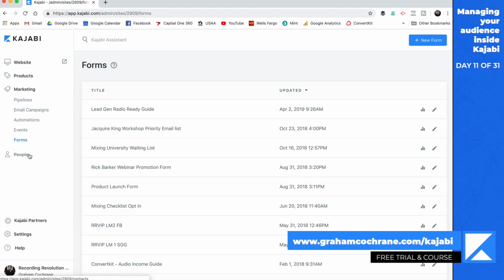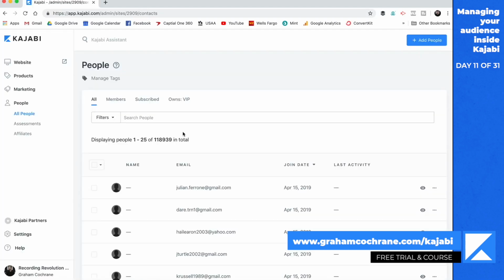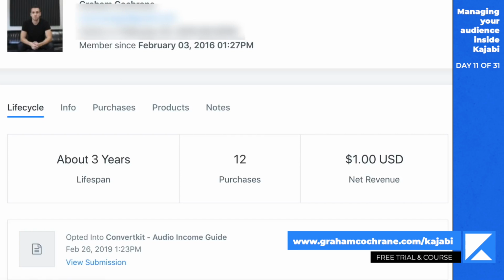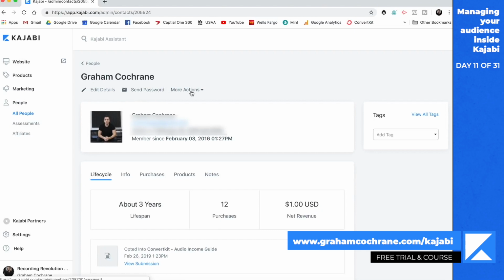Kajabi: Managing Your Audience Inside Kajabi - Day 11 of 31 With Kajabi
Managing Your Audience Inside Kajabi
As business owners, we know that audience plays the most important role in the future of our businesses. And that's true when using Kajabi as well. Kajabi is an amazing platform, it can do virtually anything you can dream up in your business. But it can't generate an audience for you. That's something that you have to do yourself. But once you have an audience, Kajabi fits like the center piece in the puzzle that is online business. With today's video, we're answering a kind of different question, related to our audience. How do we manage our audience? What tools can we use to lead them to our offers and products that we've populated inside Kajabi? Well, that's what we're looking at today. Forms, events, the people tab - and if you want to go even further than that and have other people sell your products for you (how juicy is that!) the affiliates tab.

For some people, first time the log into Kajabi it is visual overwhelm. In today's video I hope to pull back the curtain on how I manage my audience inside Kajabi, and make sure that I don't get overwhelmed when there's new people coming in (because that is really a thing to celebrate!). So if you have an audience and want to know how things are working out and how your audience is spending their time with you inside Kajabi - then this video is for you!

So we're 11 days in, have you jumped on Kajabi yet? You probably know at this point, that I think it is the best decision you can make for your business. It is not overwhelming, not confusing and above all else - it is going to propel your business forward. Because know you are spending your time on the things that actually matter - and Kajabi takes care of the rest. Hope to see you on the inside!

Time stamps:
0:00 Welcome to the series!
1:53 Your audience opt in
2:34 Your audience email campagins
3:25 Audience events
3:34 The people tab
5:23 The affiliates tab
6:58 Build your audience with Kajabi

- 31 Days With Kajabi - What is it about? -

- 31 Days With Kajabi -
Day 12: -
Day 13: -
Day 14: -
Day 15: -
Day 16: -
Day 17: -
Day 18: -
Day 19: -
Day 20: -
Day 21: -
Day 22: -
Day 23: -
Day 24: -
Day 25: -
Day 26: -
Day 27: -
Day 28: -
Day 29: -
Day 30: -
Day 31: -